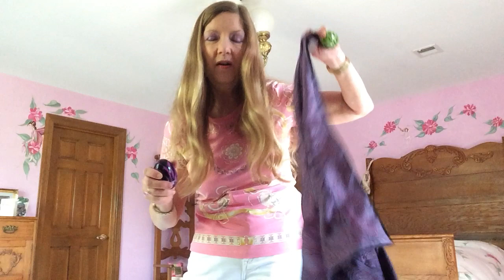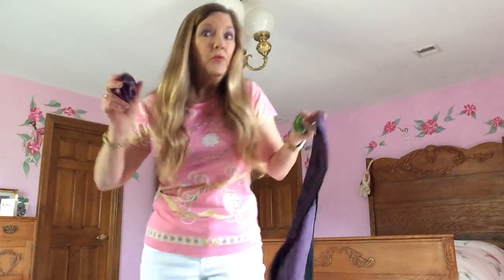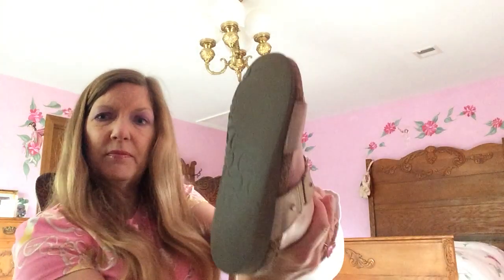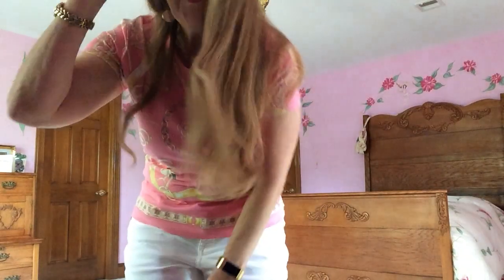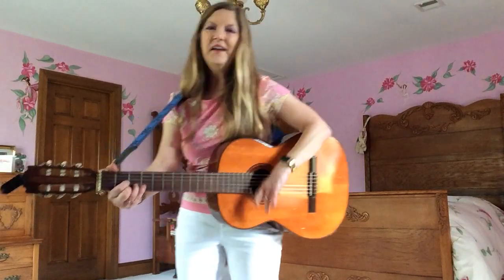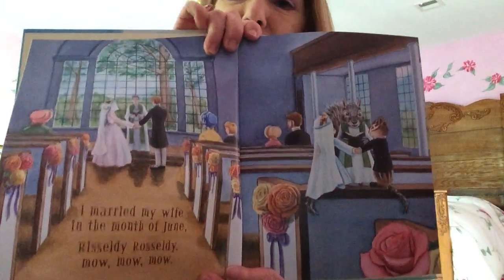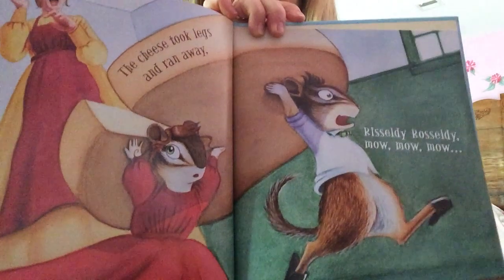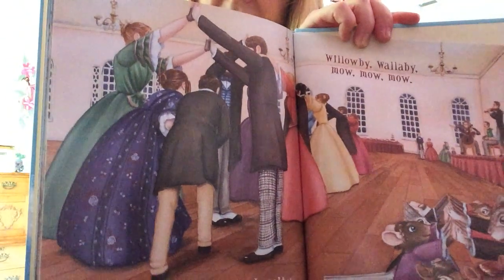Music with Miss Debbie 4/20/20